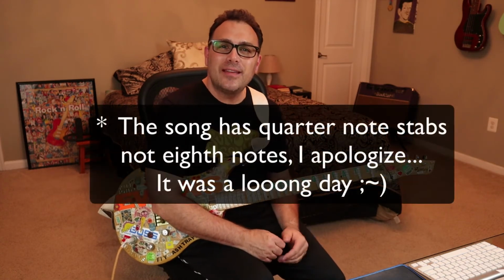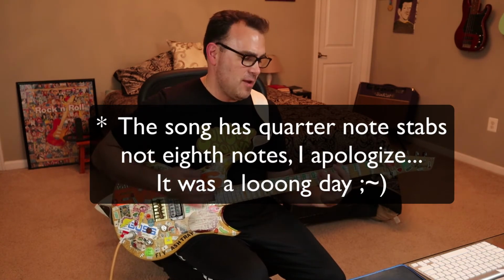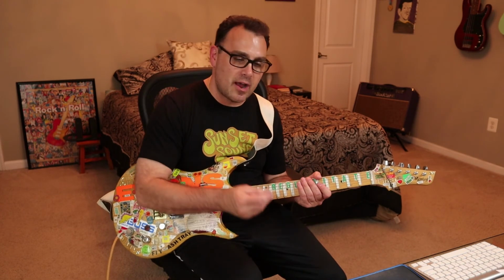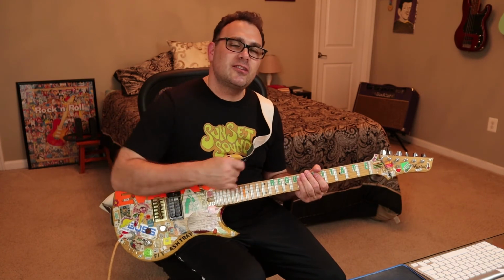How to Play Pop Punk Guitar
This inspired by video shares how to play pop punk guitar. ►► Get the free practice track used in this lesson as my gift to you for watching

or
SUPPORT ME FOR FREE

USED GEAR IS GOOD:
You might be able to find some great gear for less: